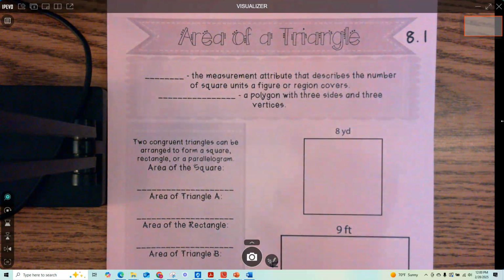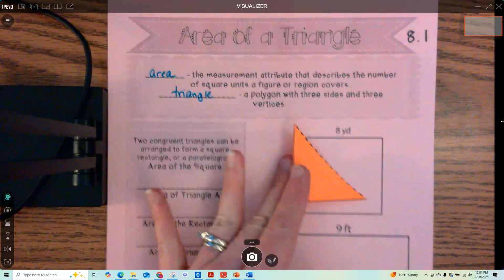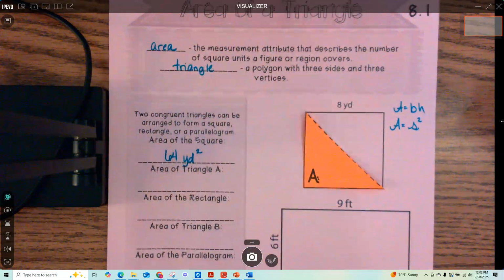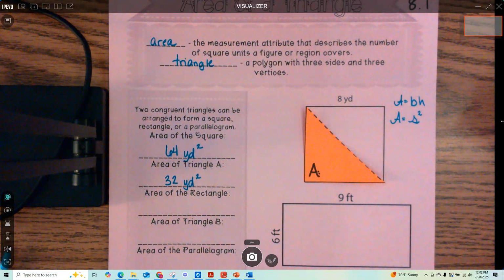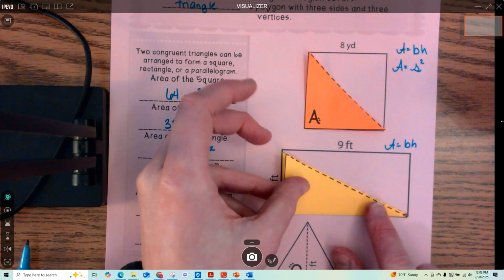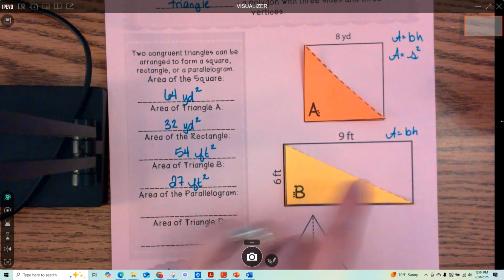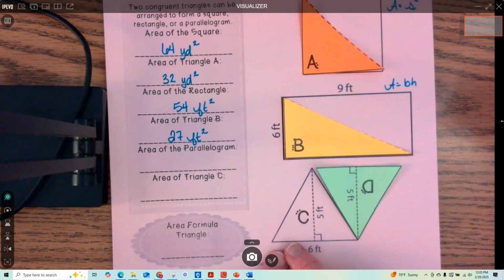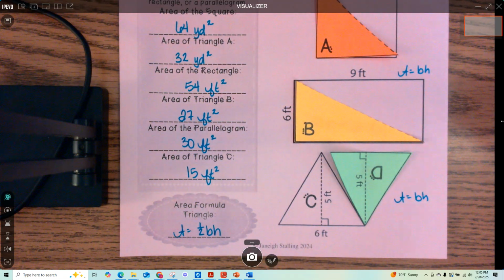Lesson 8.1 Notes - Area of a Triangle